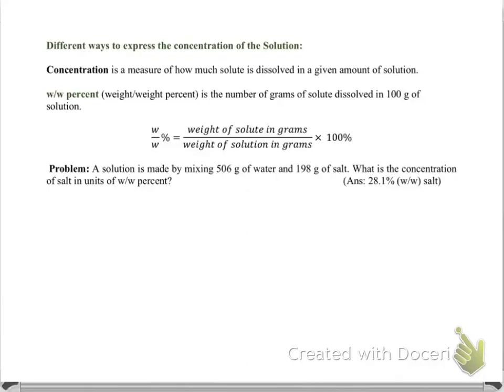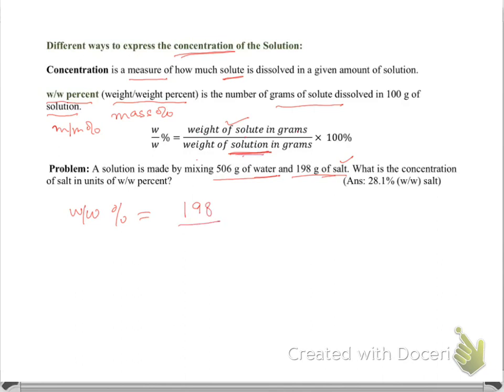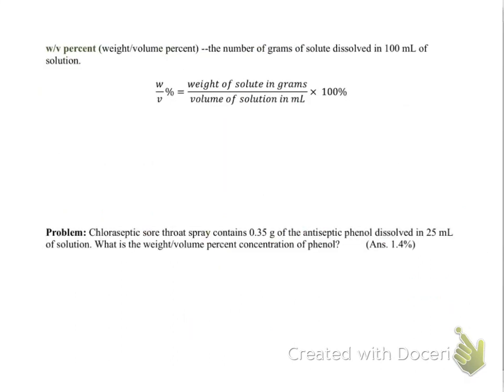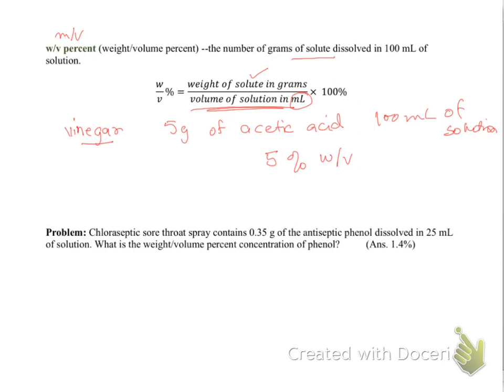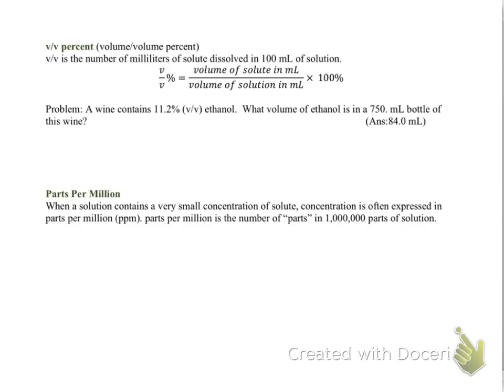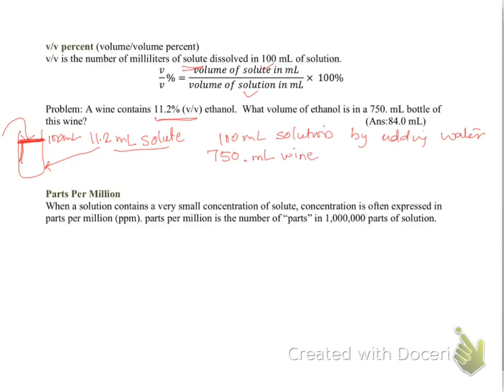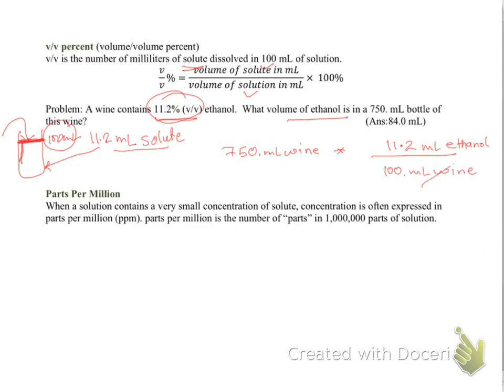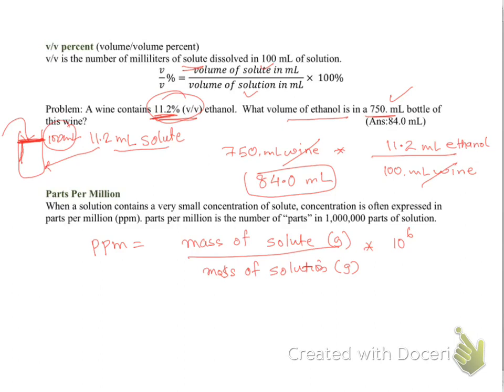8.2_Concentration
Concentration